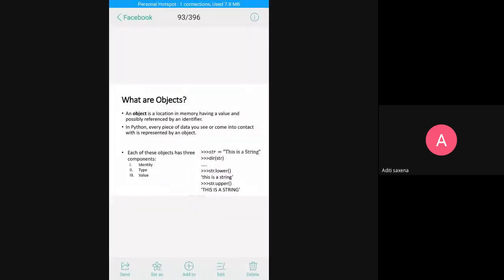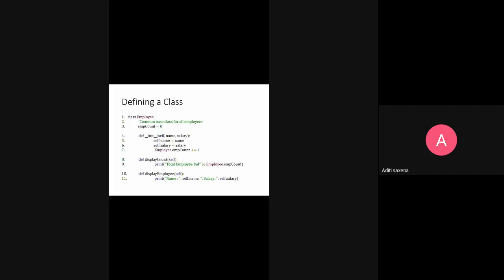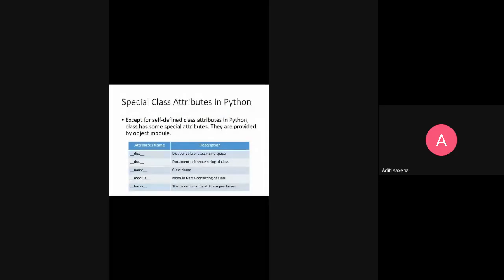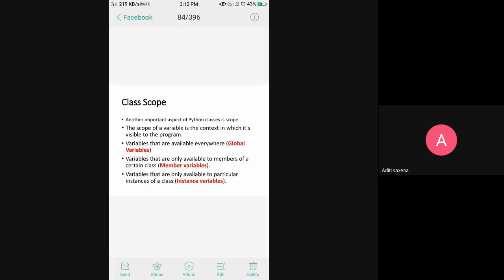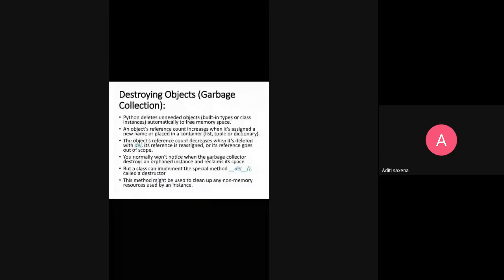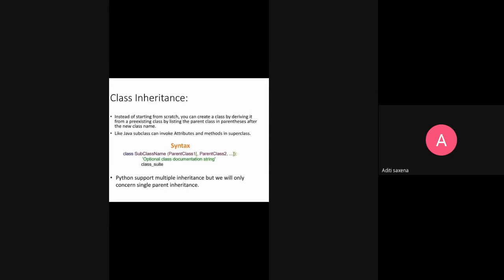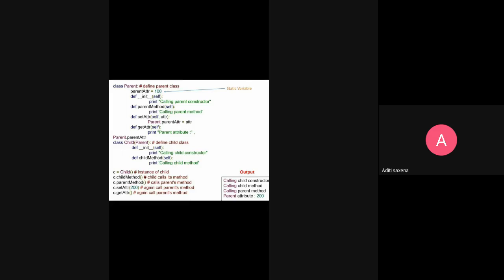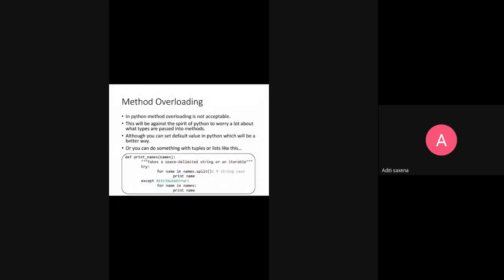Python Training For Beginners || Day 9 || CAREER DREAMS EDUCATIONS || TECHNOPHILIA1.0